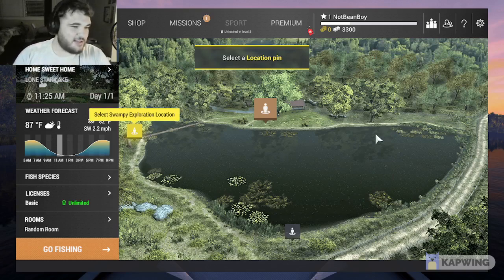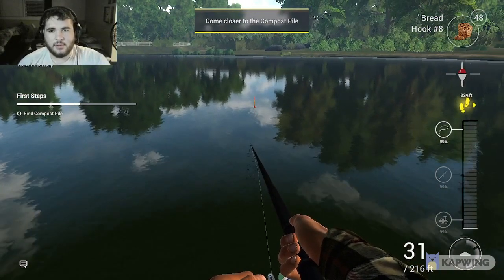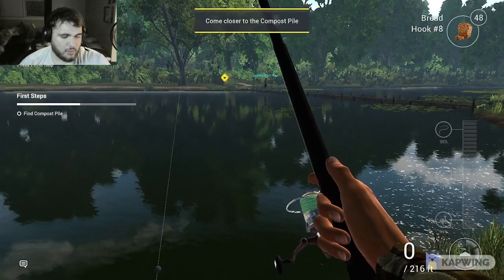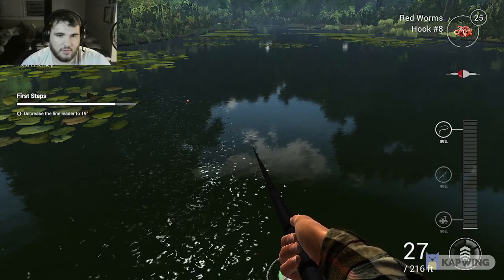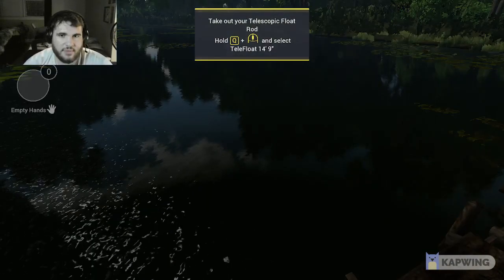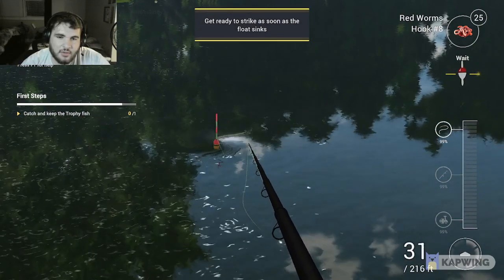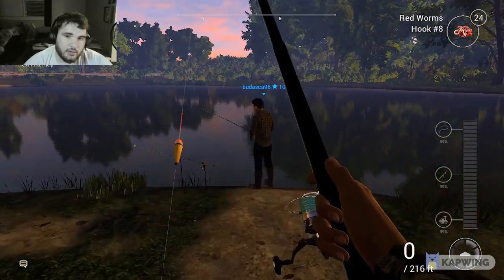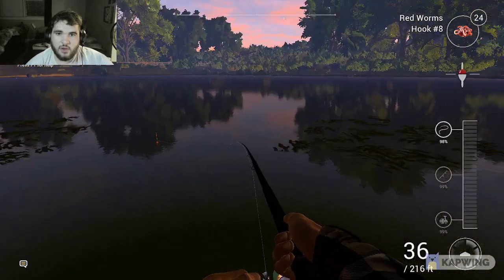Fishing that's it just fishing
its only fishing